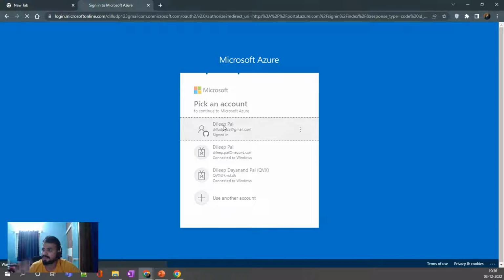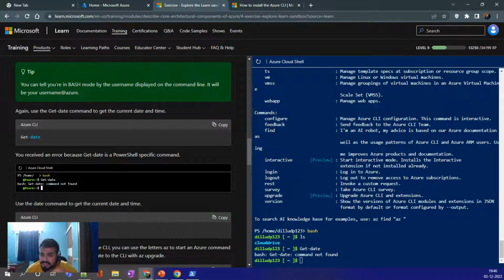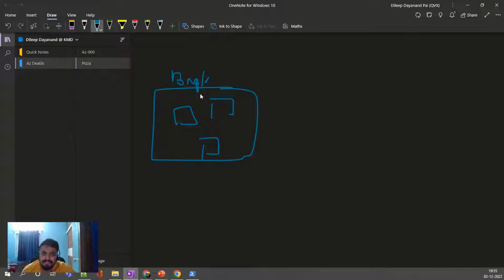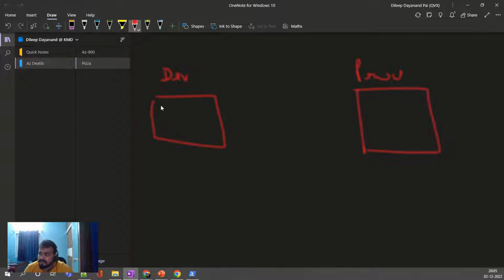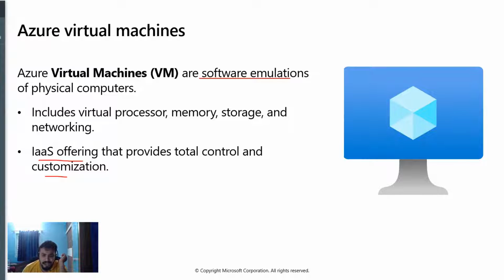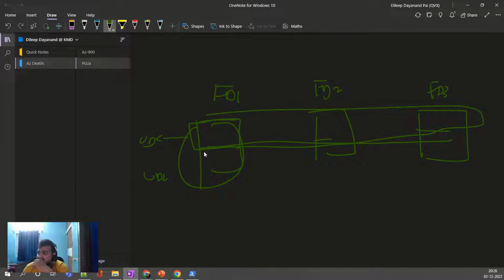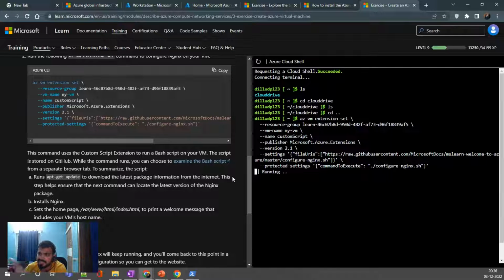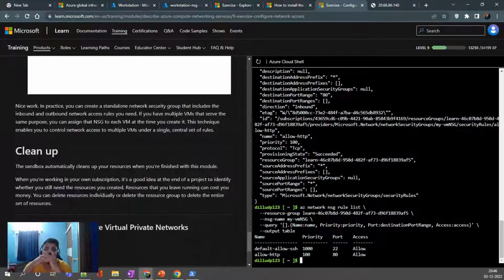Microsoft Azure Bootcamp ~ AZ 900 | Core Microsoft Azure Services| Day 2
Describe the core Azure architectural components.
Describe core resources available in Azure.
Benefits and usage of Virtual Machines, Azure App Services, Azure Container Instances (ACI), Azure Kubernetes Service (AKS), and Azure Virtual Desktop.
Describe the benefits and usage of Virtual Networks, VPN Gateway, Virtual Network peering, and ExpressRoute